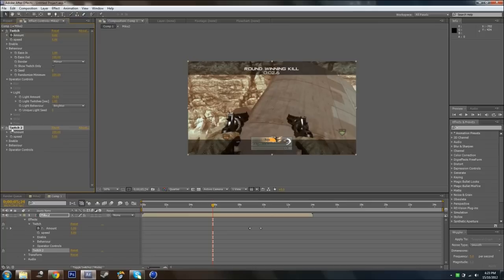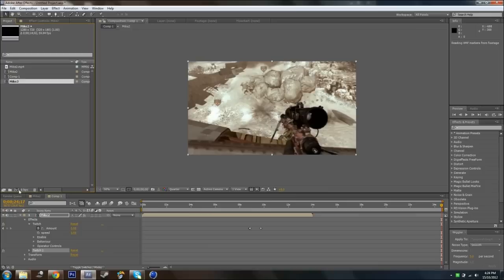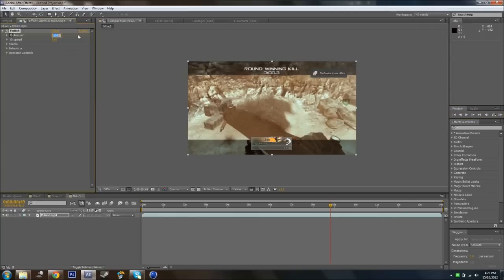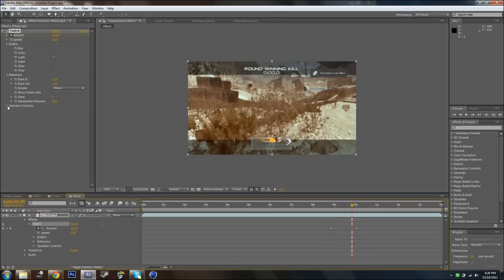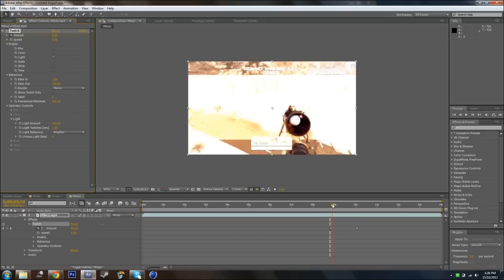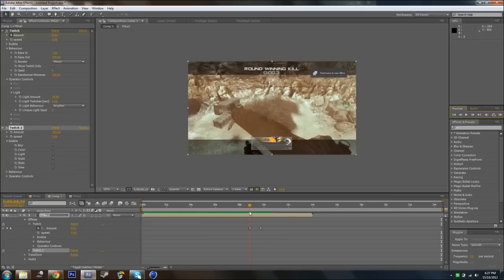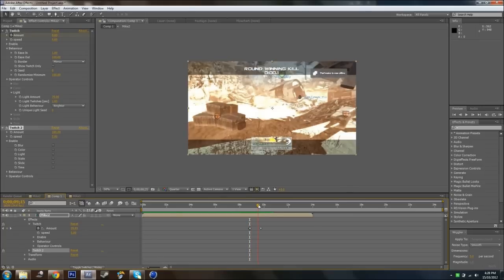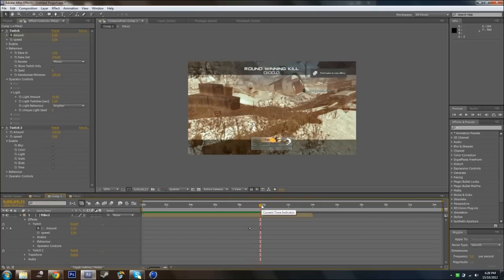After Effects Tutorial: Video Copilot Twitch (Light Effect)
yea guys, please leave ur feedback so i know what im doin right and wrong. also let me know what tuts u guys would like to see and yea i will look into it :)